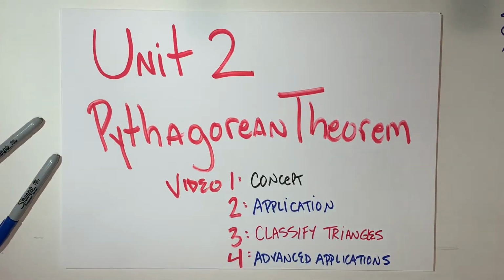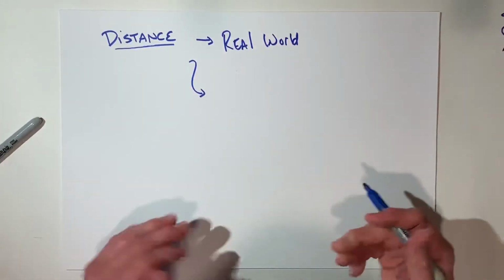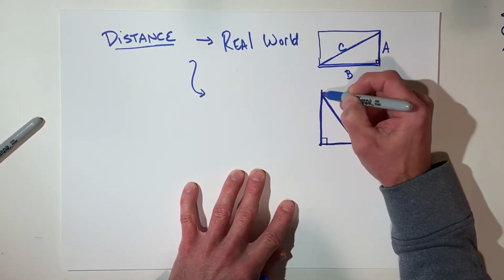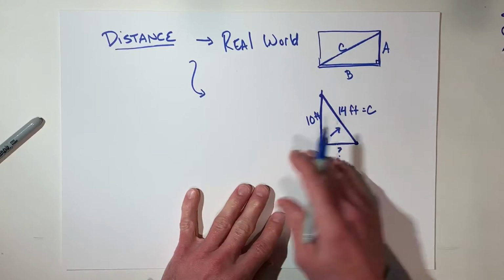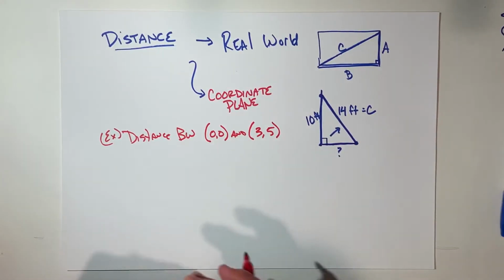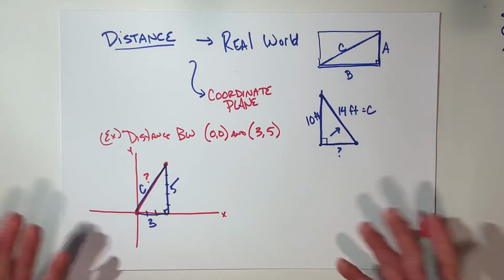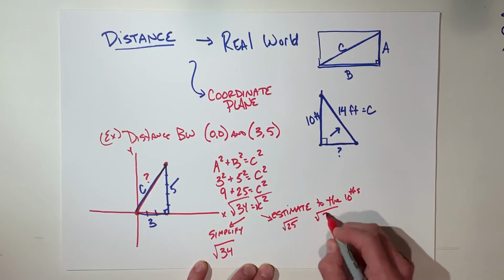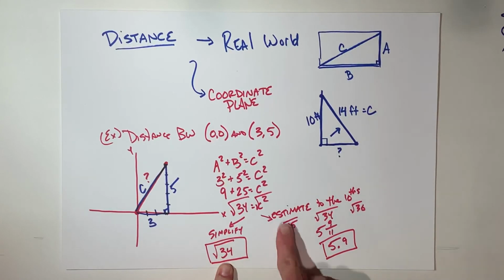Unit 2 Pythagorean Theorem advanced applications